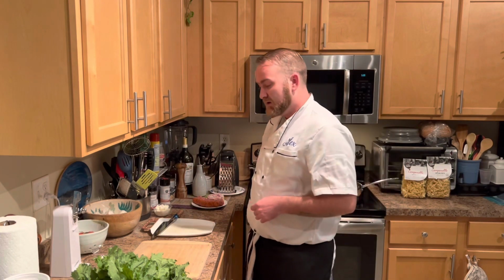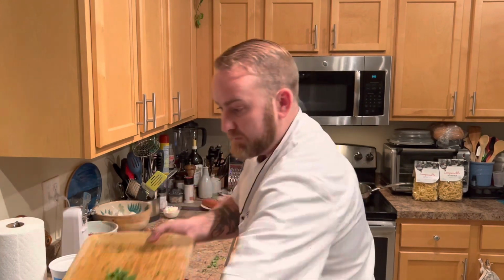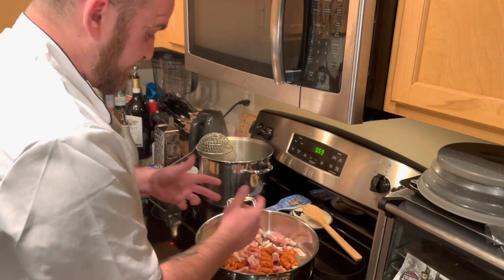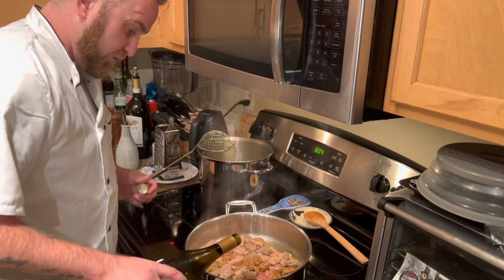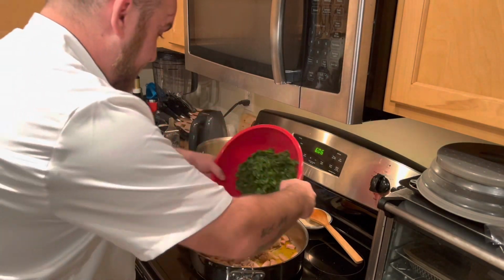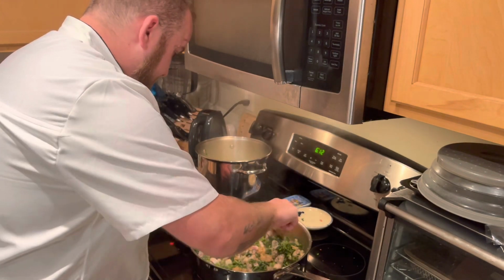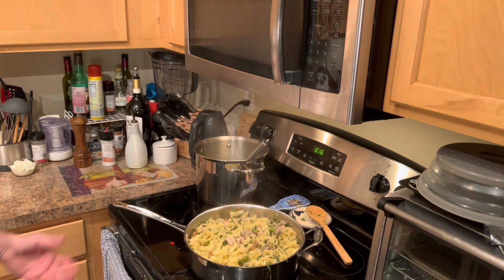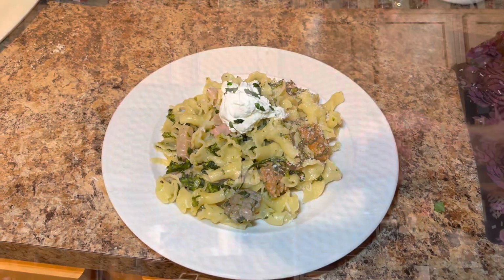Sausage and pancetta broccoli rabe!!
Hey guys, tonight for dinner was sausage and pancetta broccoli rabe, with Campanella pastas! Blanch ur rabe first to kill the bitter, then once ur meats are browned throw it all together, sauté it add your spices and pasta, top with fresh grated parmesan and enjoy!!!